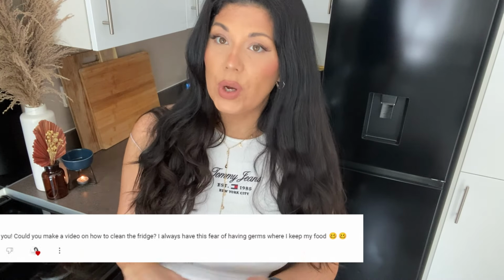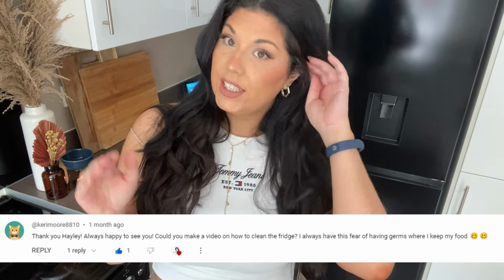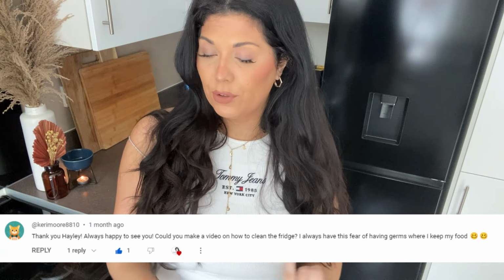How to Clean a Fridge (Spring Cleaning 2024) - Cleaning with Sanitising Water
Spring cleaning is in the air and it's time to tackle some of those bigger spring cleaning jobs like cleaning a fridge. In this video, Hayley Leitch shares how to clean a fridge, and my new secret cleaning weapon to tackle the germs and bactieria. Get your spring cleaning motiviation right here! the results will look and feel great!

0:00 - Introduction
0:47 - Sanitising Water - Did you know?
3:59 - Cleaning The Fridge

🛒Hypochlorous Acid Spray

Hayley Leitch As Seen On TV -
Channel 5 - TV Presenter of Dirty Home Rescue
Channel 4 -  Obsessive Compulsive Cleaners
Channel 4 - Cleaning Expert for Steph's Packed Lunch